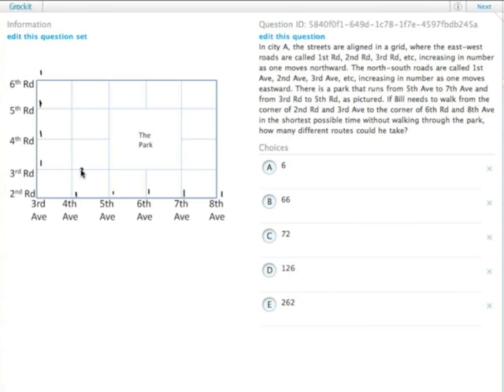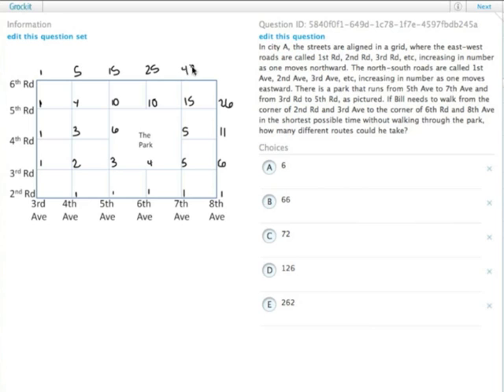Grockit GMAT Quantitative - Problem Solving: Question 5840f0f1